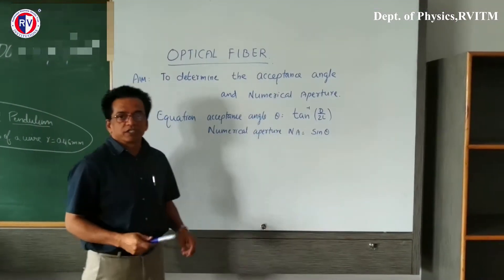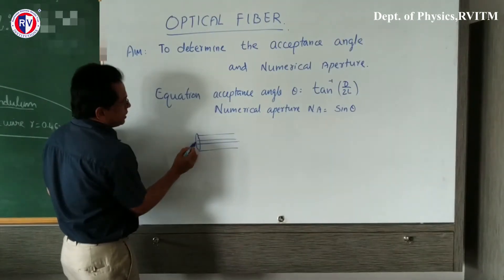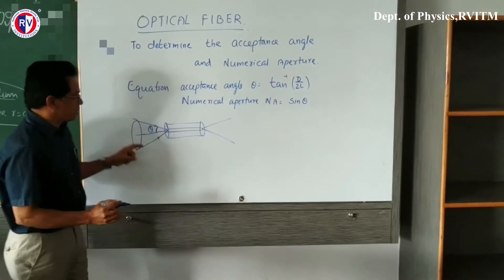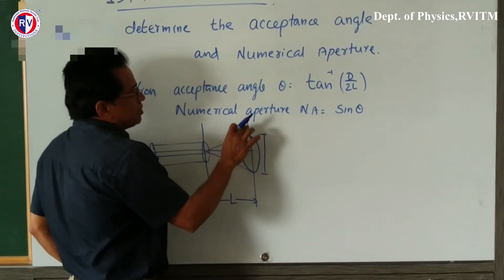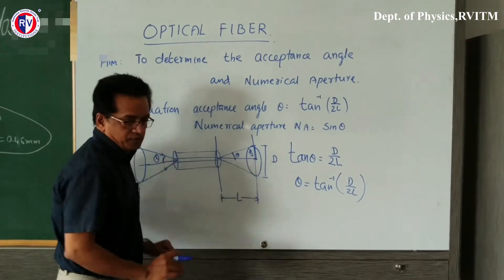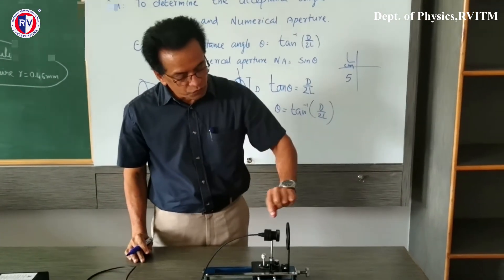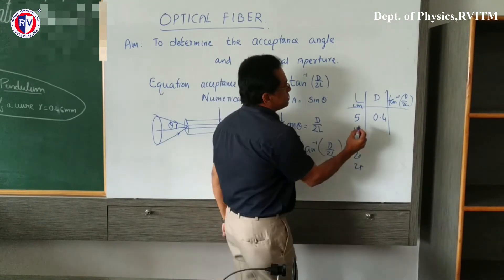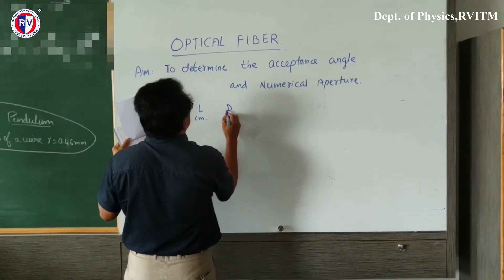OPTICAL FIBER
Aim:  To determine the acceptance angle and numerical aperture of an optical fiber.